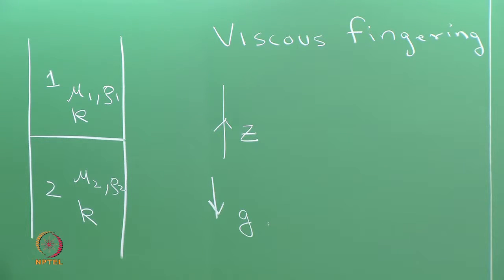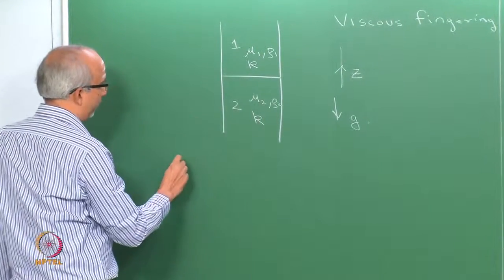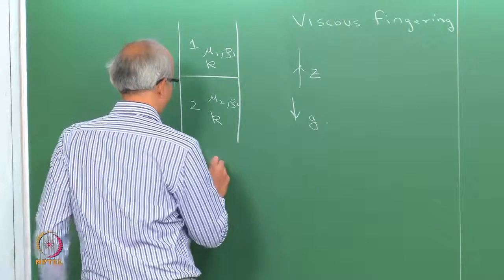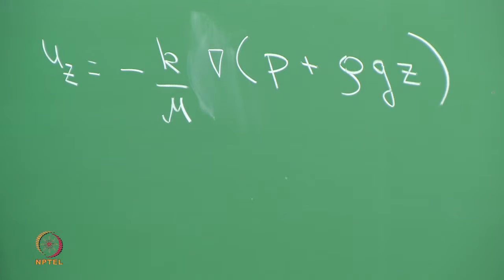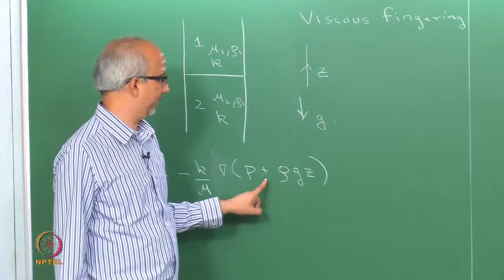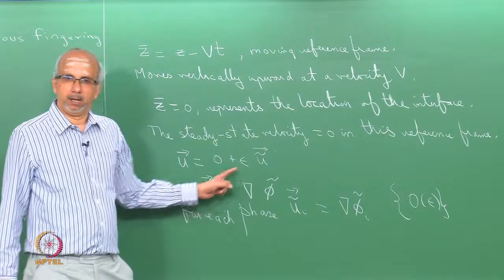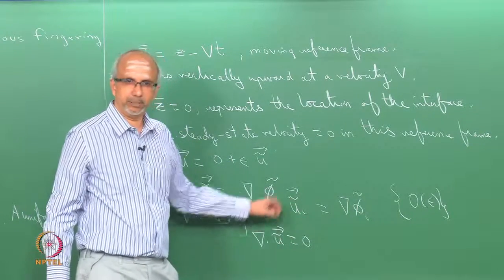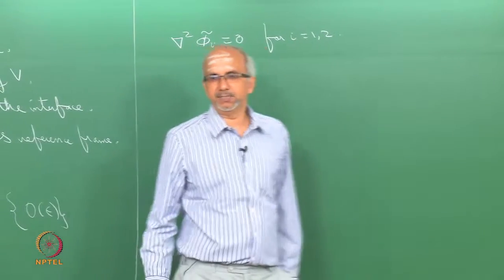Mod-01 Lec-41 Viscous Fingering: Stability analysis